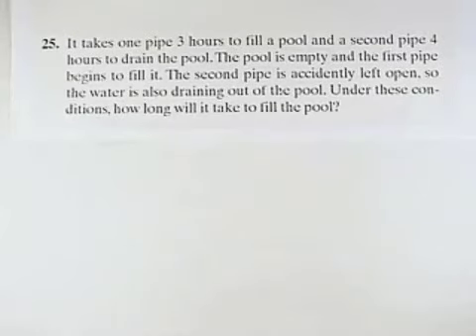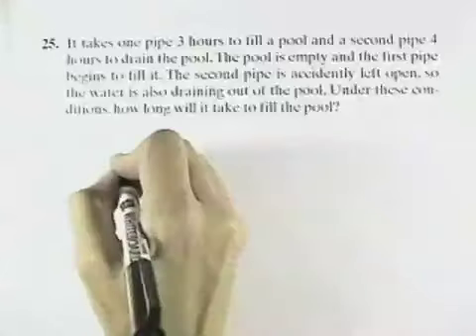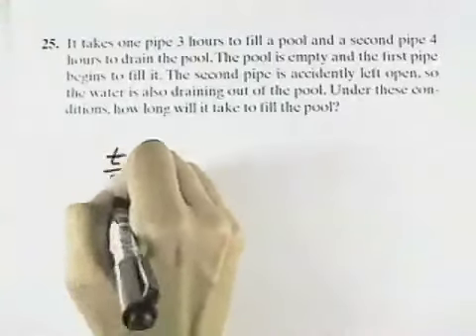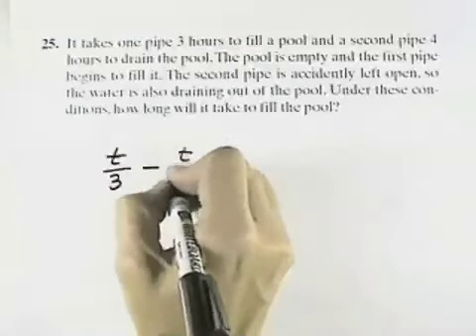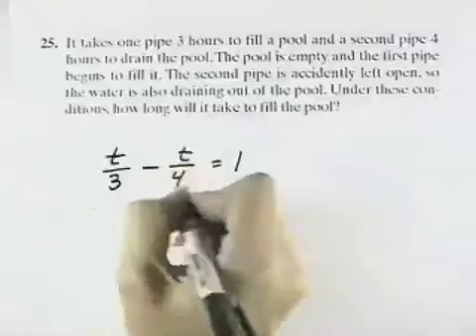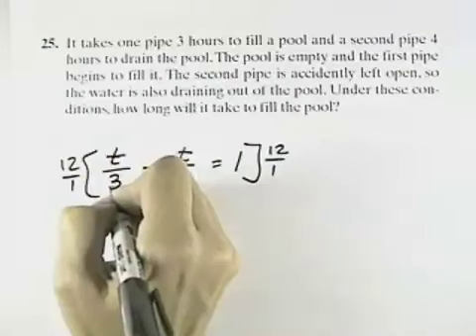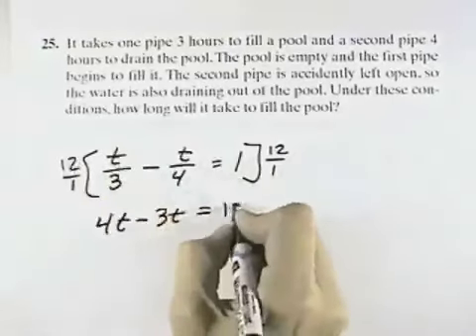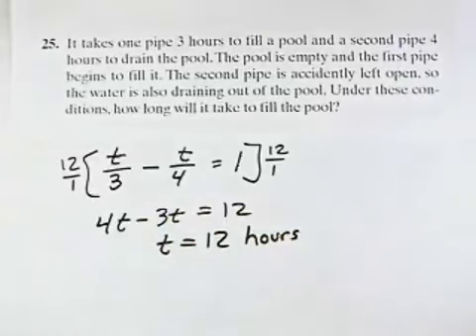Blitzer Algebra for College Students Ch 06 Ex 25